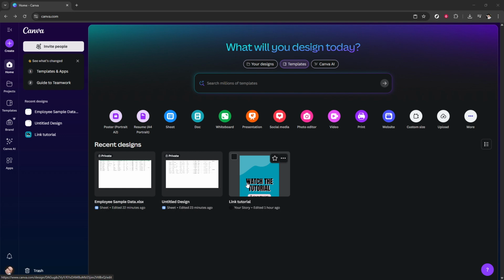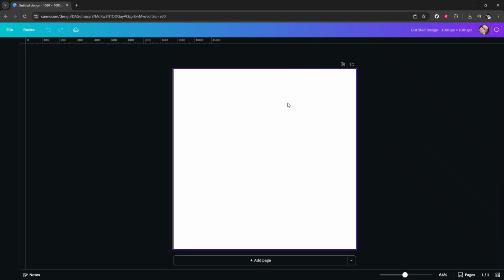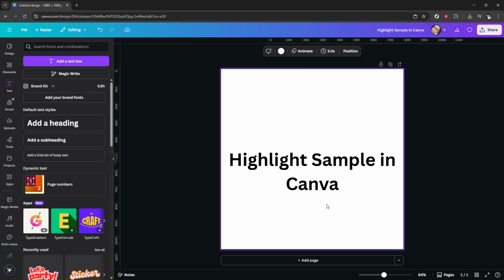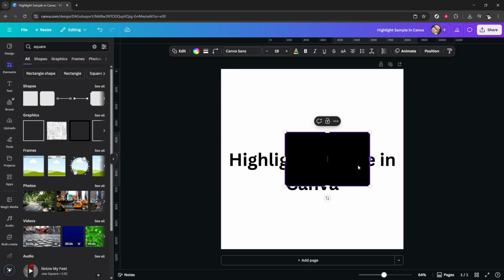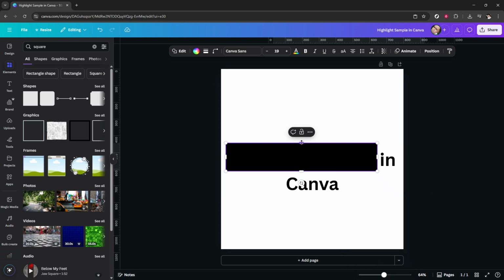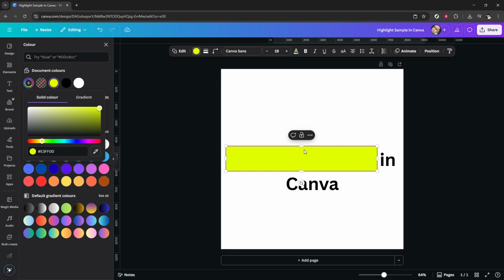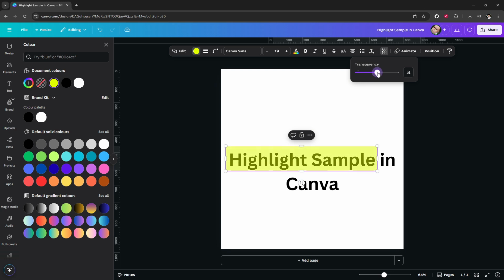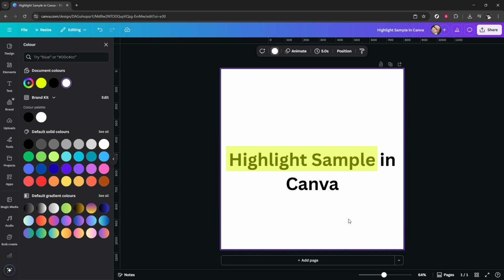How to Highlight Text in Canva (Quick Guide)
How to Highlight Text in Canva